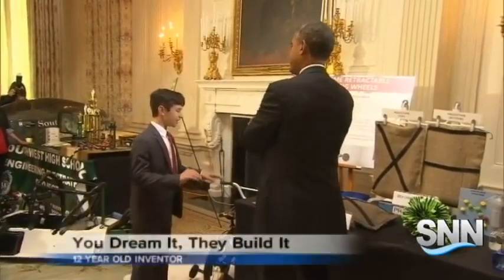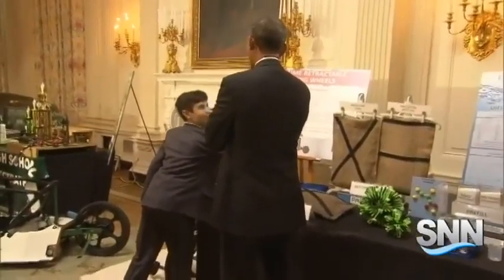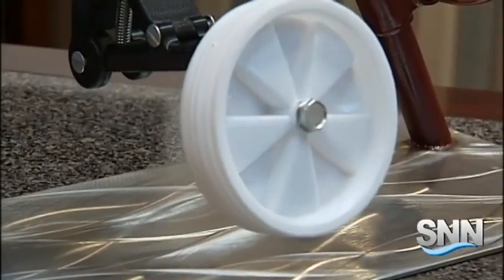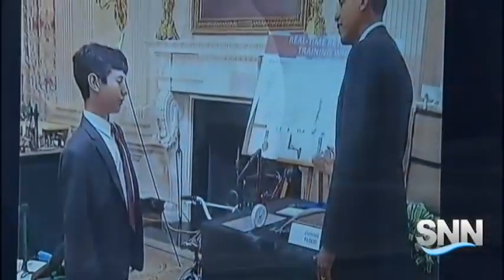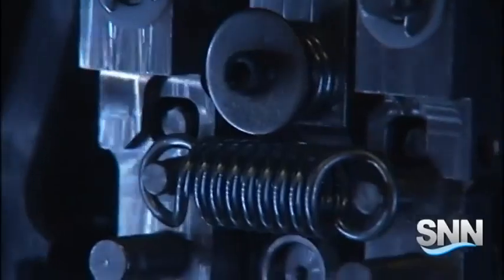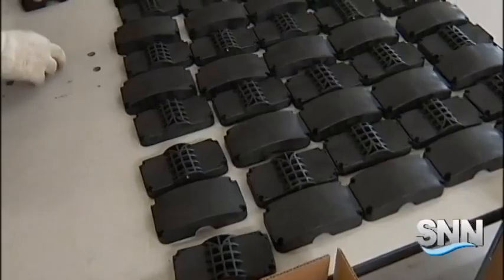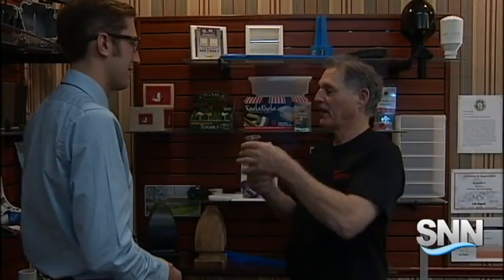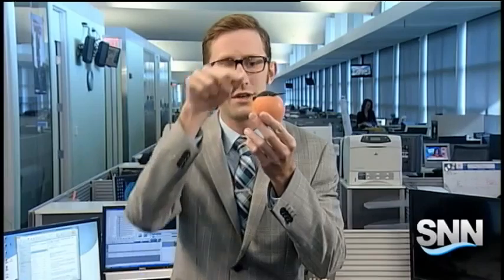SNN: Young Florida Inventor Catches the President's Attention